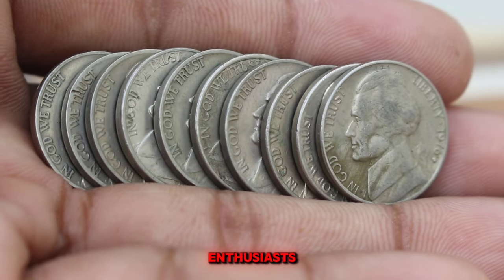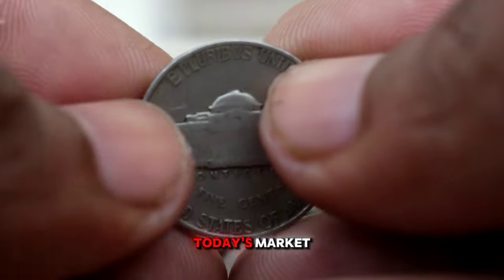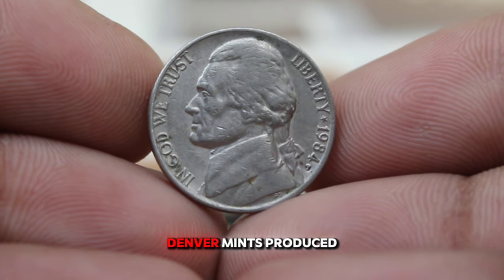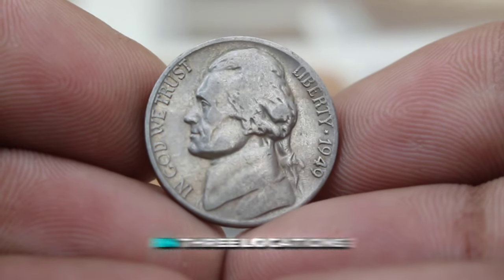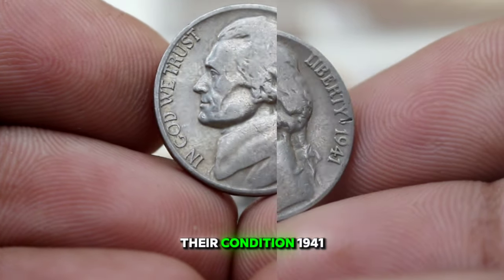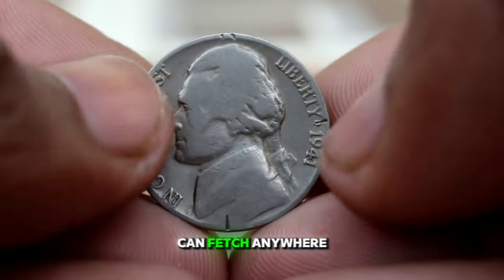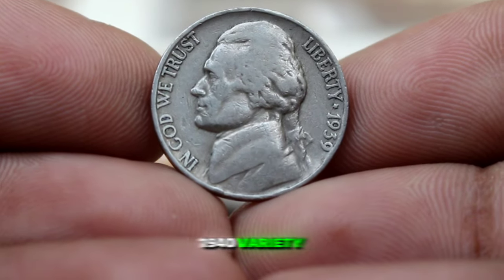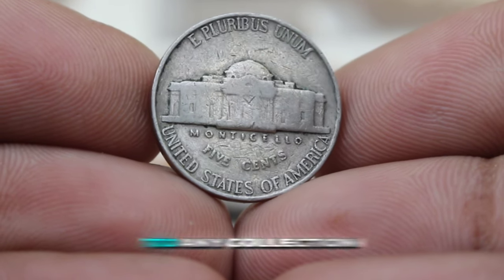Shocking Jefferson Nickel Discoveries – Rare and Valuable Varieties to Look Out For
Uncover shocking Jefferson Nickel discoveries in this video! From old chillar to error nickels worth money, we'll show you the rare finds you can discover in your couch coins collection.
In this video, we're diving into the world of Jefferson Nickels to uncover the hidden gems that could be worth a fortune! Whether you're a seasoned collector or just starting out, you'll learn all about the most valuable Jefferson Nickels, key dates, and rare varieties that you might find in your pocket change.

We'll cover everything from grading Jefferson Nickels to identifying valuable errors and varieties. Discover the top 3 Jefferson Nickels that are worth money, including the elusive 1964 Jefferson Nickels and the rare high mintmark 1975 Jefferson Nickel variety. We’ll also take a closer look at the 1961 Jefferson Nickel value and other key dates to keep an eye out for.

Key Topics Covered:
Jefferson Nickels Worth Money: Learn which Jefferson Nickels are highly sought after by collectors.
Grading Jefferson Nickels: Find out how to grade your nickels to determine their true value.
Jefferson Nickel Errors Found in Pocket Change: Discover common and rare errors that could be worth a lot more than face value.
Jefferson Nickel Hunt: Join us on a nickel hunt to see if we can find any valuable Jefferson Nickels.
Jefferson Nickel Key Date: Identify the key dates that every collector should know.
Top 3 Jefferson Nickels: See our top picks for the most valuable Jefferson Nickels.
High Mintmark 1975 Jefferson Nickel Variety: Learn about this rare variety and why it’s so valuable.
1961 Jefferson Nickel Value: Find out what makes the 1961 Jefferson Nickel a valuable find.
Don't miss out on this comprehensive guide to Jefferson Nickels! Happy hunting!